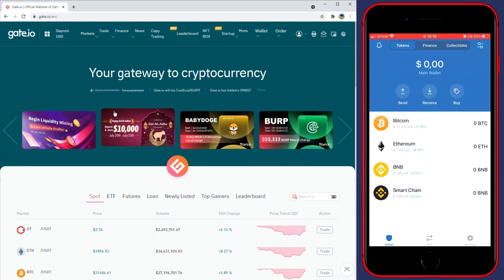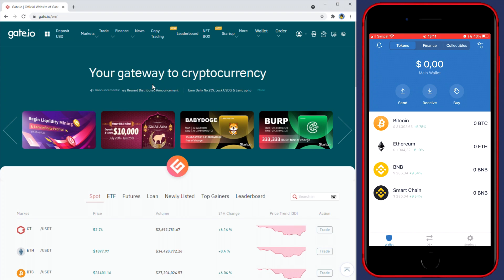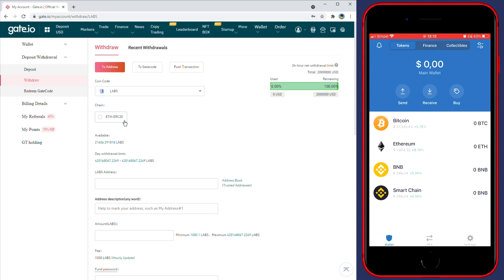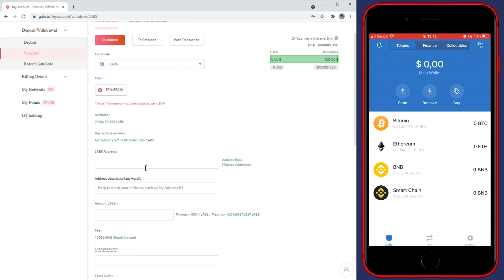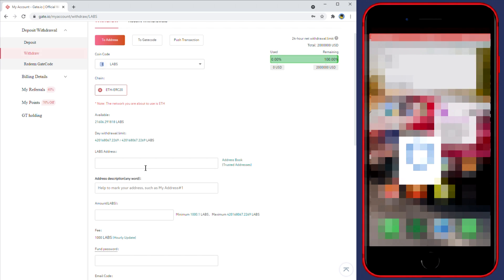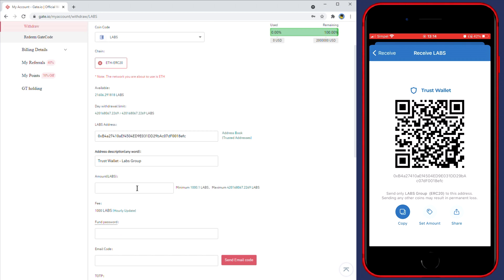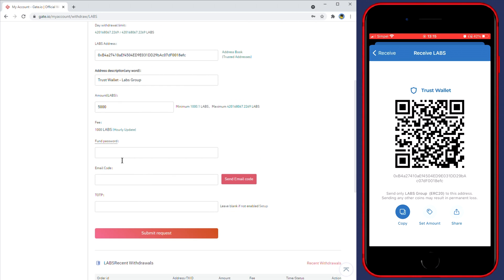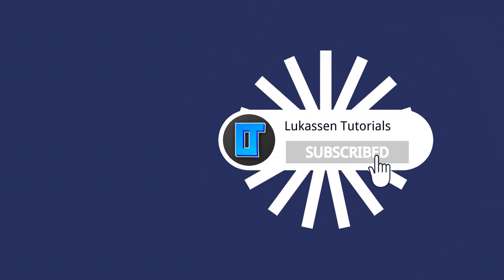How to Transfer from Gate.io to Trust Wallet (2022)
This tutorial is about how to transfer from Gate.io to Trust Wallet. So if you want to learn how to transfer from Gate.io to Trust Wallet, this video is a perfect watch for you!

I hope this tutorial - in which I showed you how to transfer from Gate.io to Trust Wallet - was helpful. Alternative titles for this video could be: gate io trust wallet transfer, transfer gate.io to trust wallet, gate.io trust wallet transfer.

How to Transfer from Gate.io to Trust Wallet